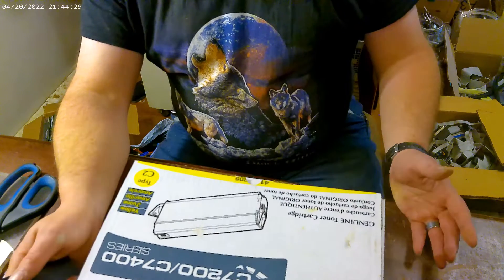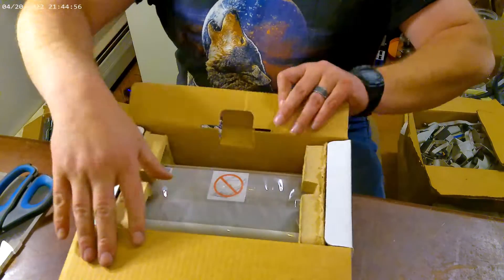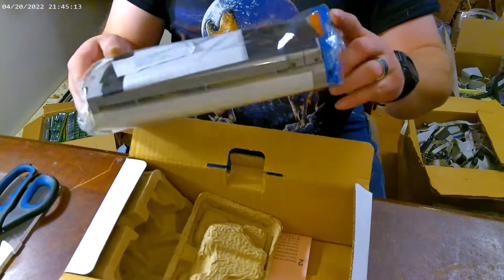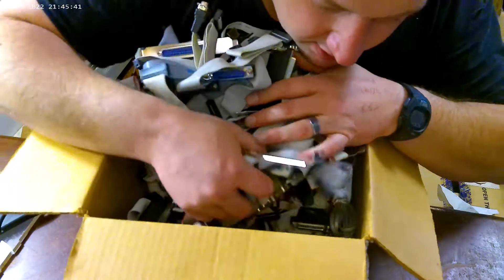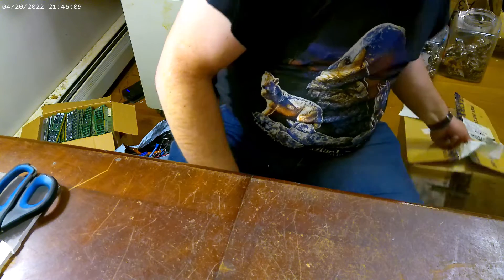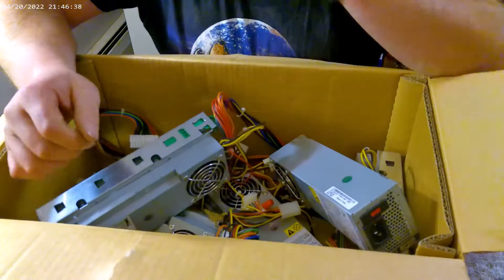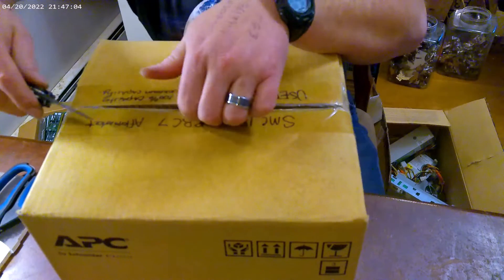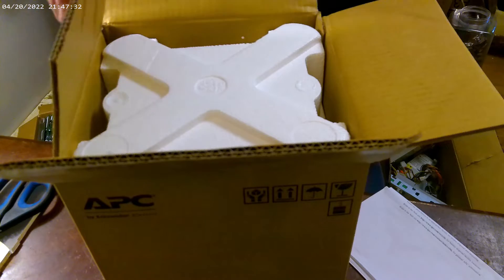Lets check some box's.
Lets check some box's. Come on something good!!!